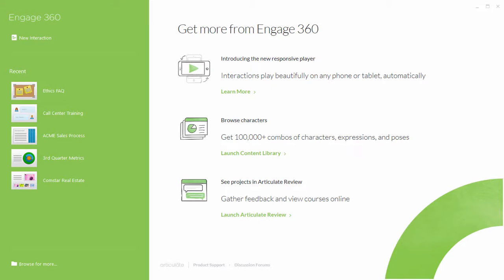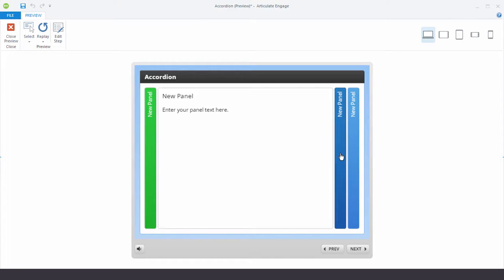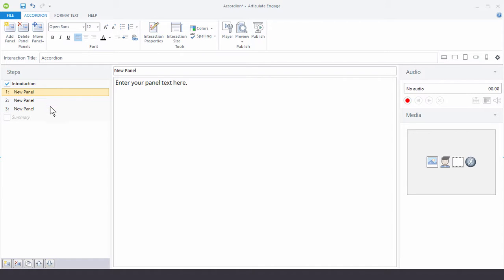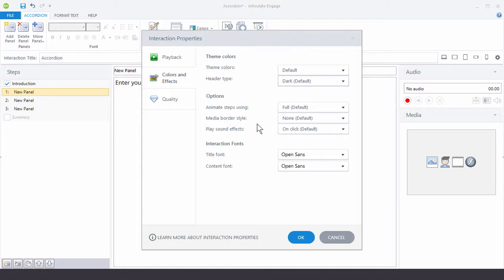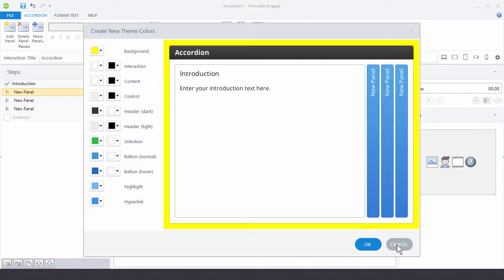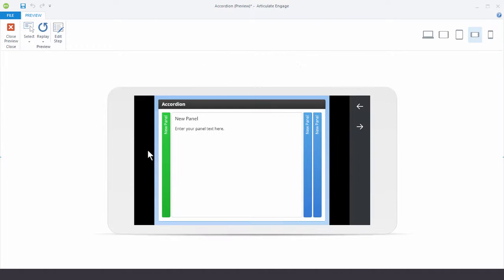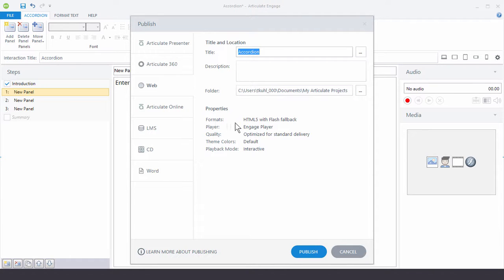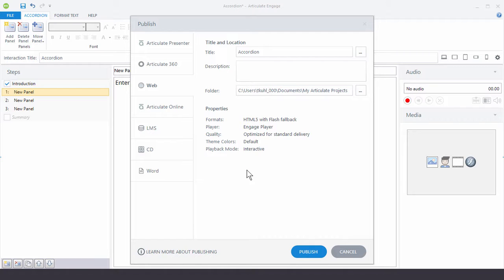Articulate 360 Tutorial: Getting Started with Engage 360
In this video we'll do a brief overview of Articulate Engage 360 and show how to create engaging interactions.